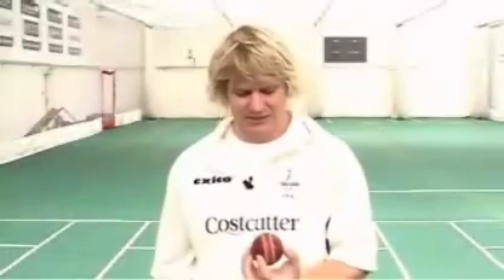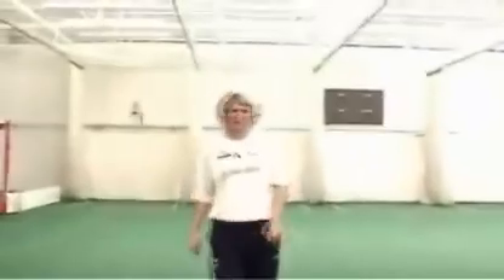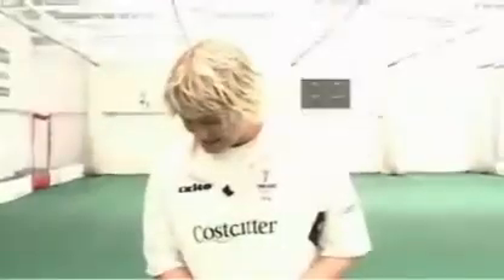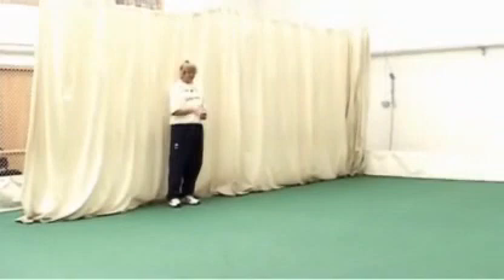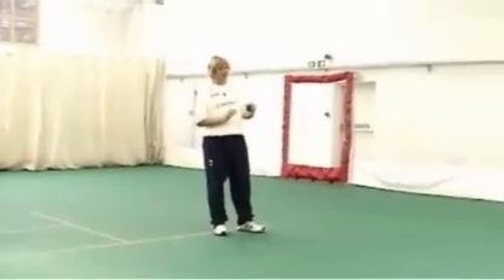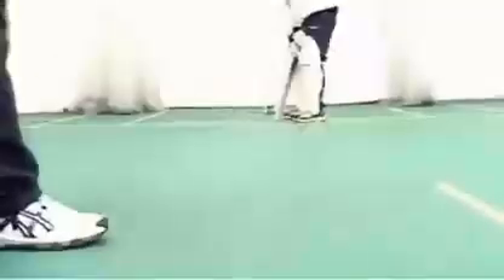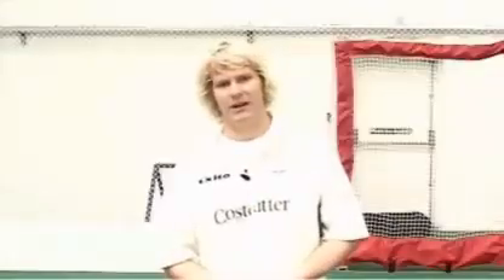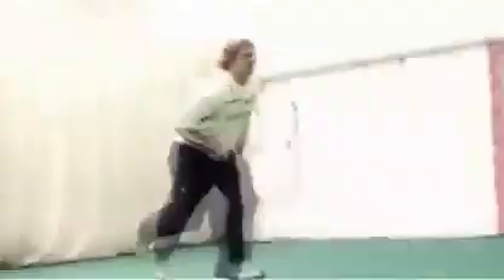Basics Of Bowling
Matthew Hoggard teaches you how to bowl